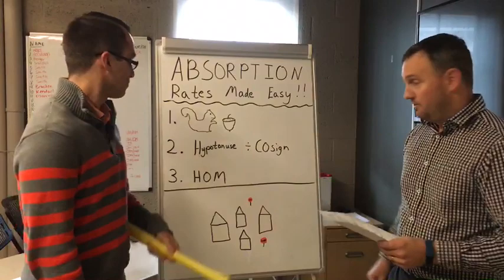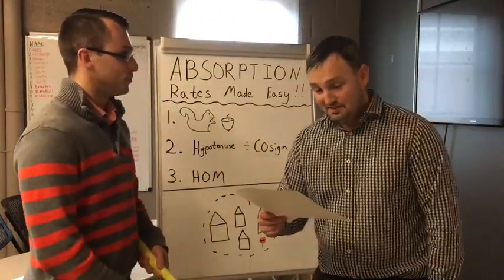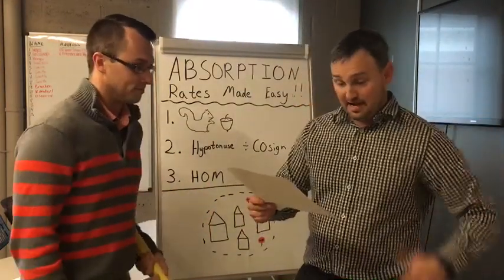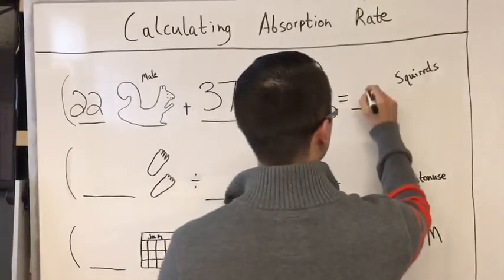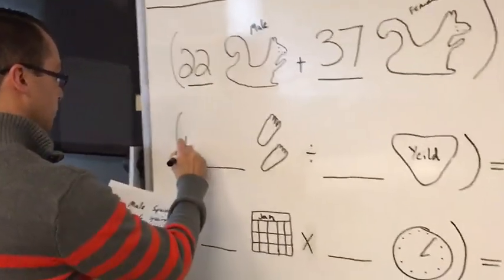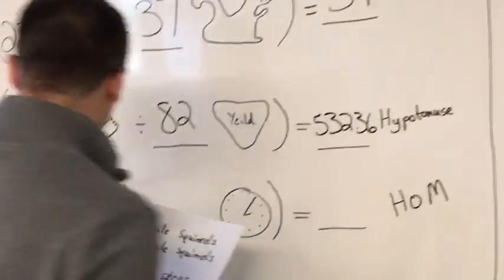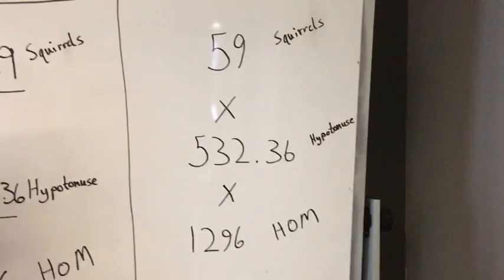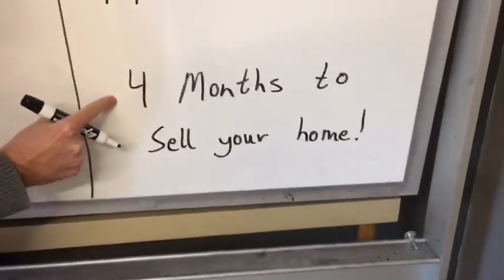ISA Absorption Rates Made Easy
Absorption Rates can be difficult to understand.  We give you step by step instructions on how to calculate absorption rates in any neighborhood.  This could totally change your business!

Buying a Greenville home?